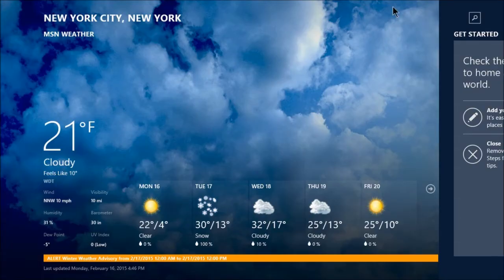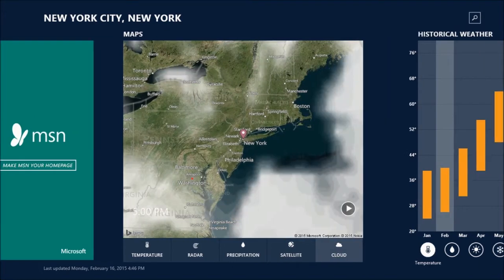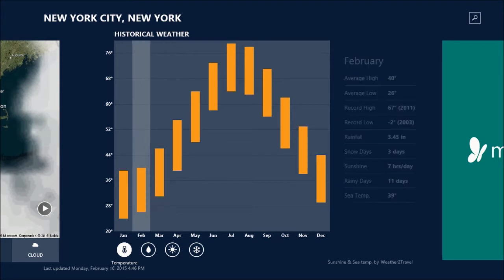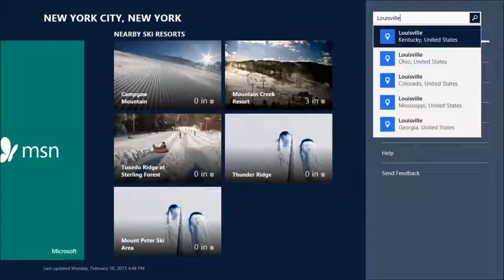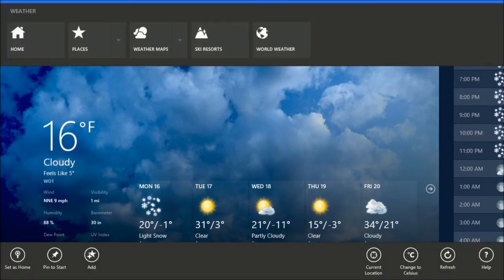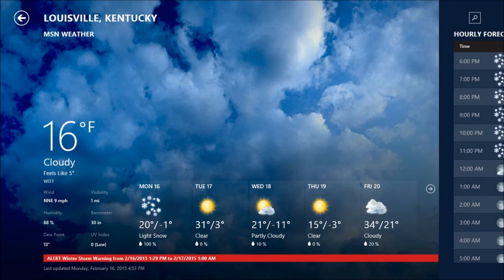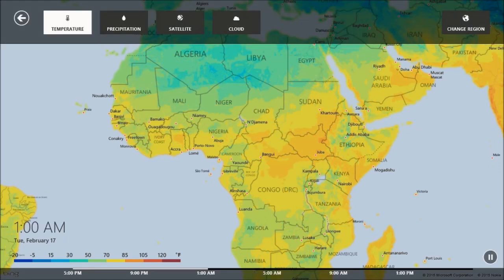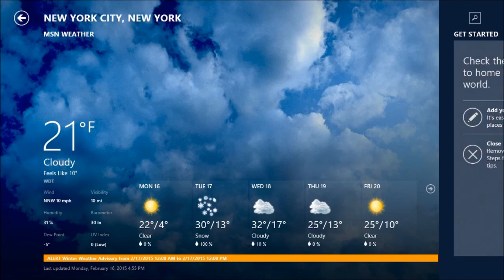Weather App in the Classroom